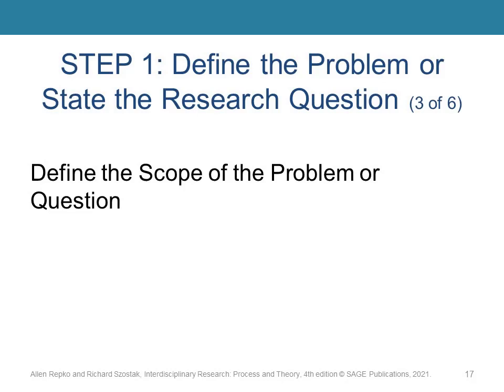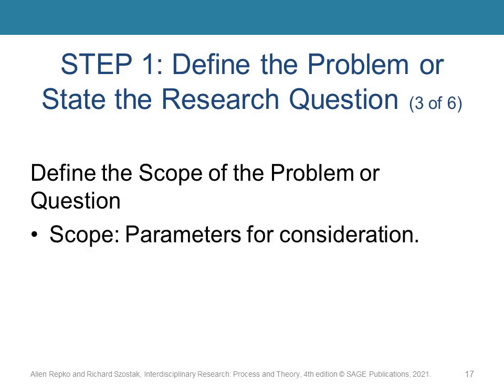How to Define Research Scope in Interdisciplinary Studies - Interdisciplinary Studies Lecture 3.3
This lecture explains the second key decision in Step 1 of the Interdisciplinary Research Process (IRP): defining the scope of a problem or research question.

📌 Topics Covered:
- What “scope” means in interdisciplinary research
- Deciding what to include and exclude in your study
- Different ways to focus a research problem:
     - Causes (why a phenomenon occurs)
     - Effects (outcomes and consequences)
     - Prevention (how to reduce or stop it)
     - Treatment/intervention (how it is addressed)
- Why narrowing scope improves focus and manageability
- The two extremes to avoid:
     - Too broad → unmanageable research
     - Too narrow → not truly interdisciplinary
- How to determine whether a topic is appropriately scoped
- The role of instructors and experience in refining scope
- Why scope must often be revisited and revised during the IRP
- How the literature search informs scope adjustments

This lecture emphasizes that defining scope is critical for maintaining a manageable, focused, and genuinely interdisciplinary research project.

📖 Reference:
Repko, A. F. & Szostak, R. (2021). Interdisciplinary research: Process and theory (4th ed.). SAGE Publications.